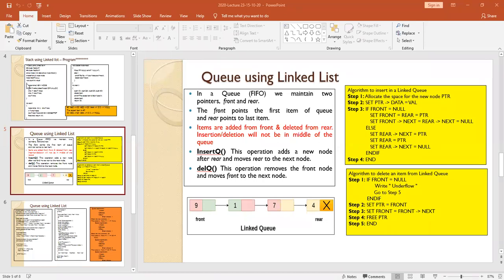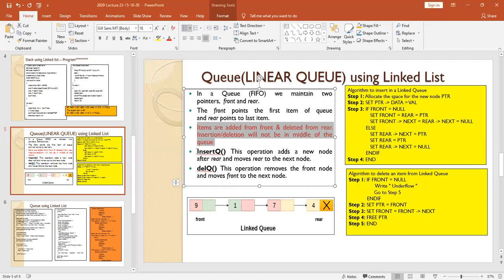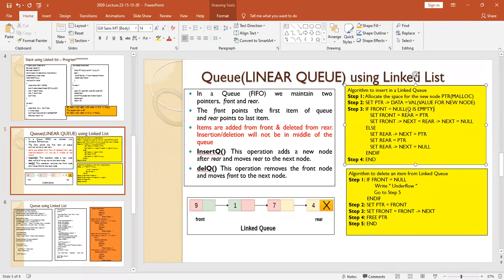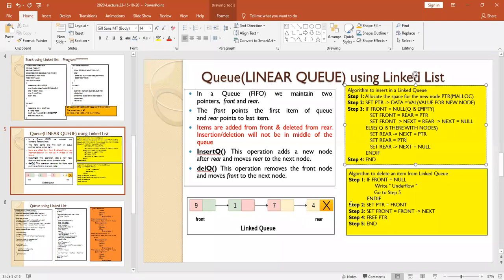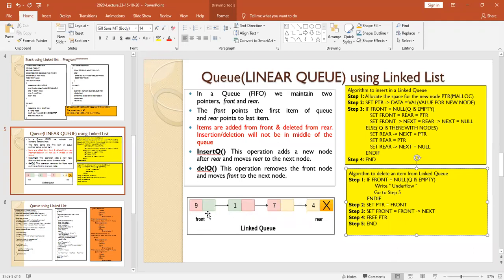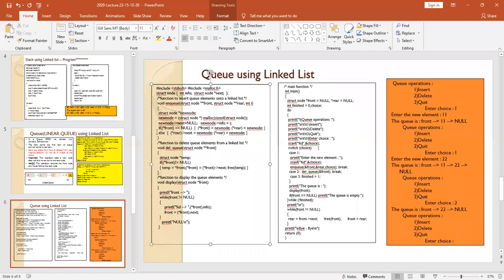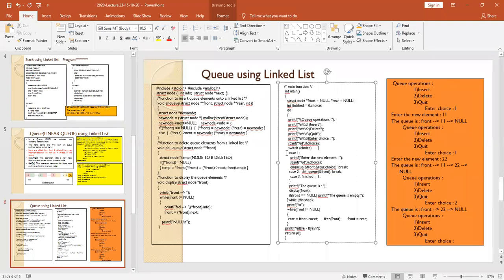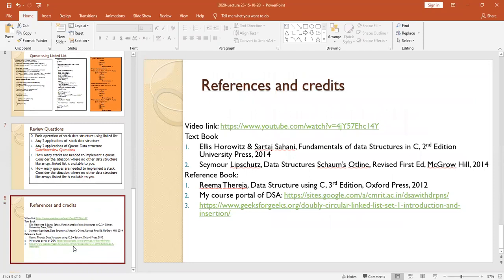18CS32_DSA:Queue_Using_LinkedList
This video teaches the learners of how to implement Linear Queue Using Singly Linked List.